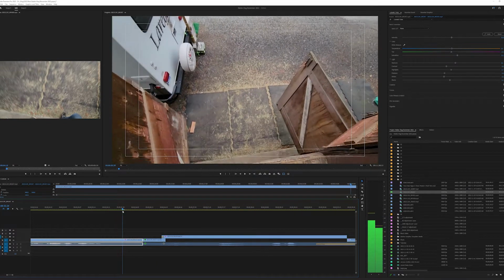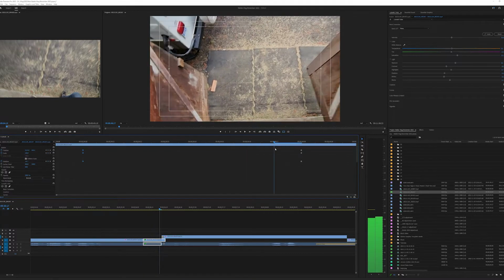How I Jumped Out Of A Second Storey Room With Premiere Pro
I thought I'd share the process that it took to make it look like I jumped out of the hay loft with some simple video editing tricks in Premiere Pro.